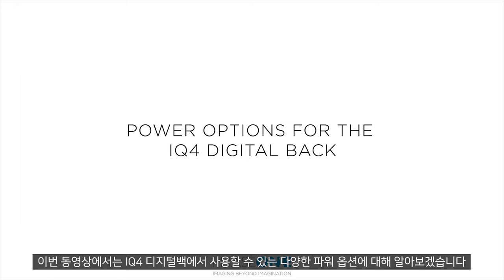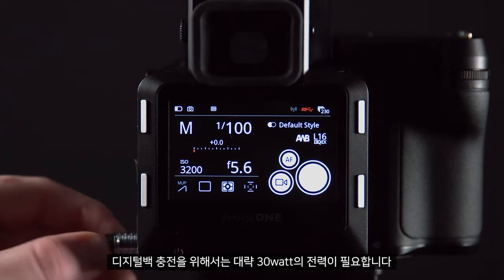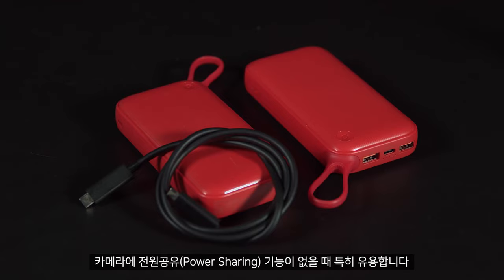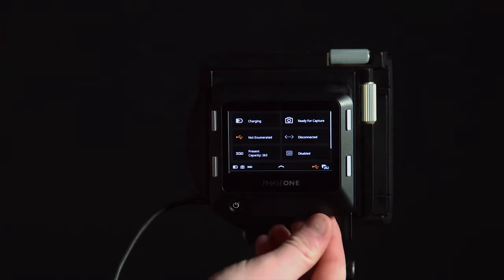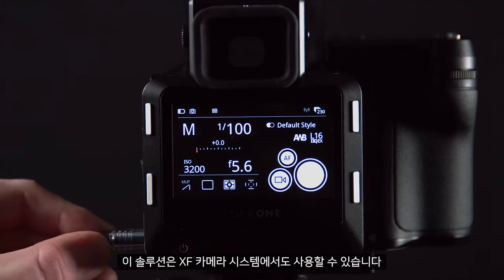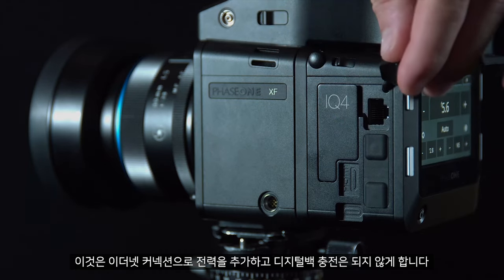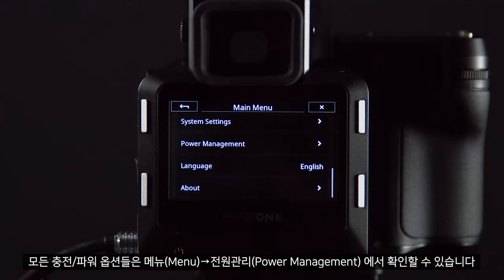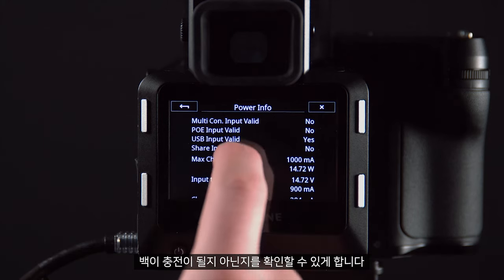[엠아이세븐 | 테크니컬 서포트] 페이즈원 IQ4 디지털백의 파워 옵션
이번 동영상에서는 IQ4 디지털백을 충전하는 다양한 방법에 대해 알아보겠습니다.